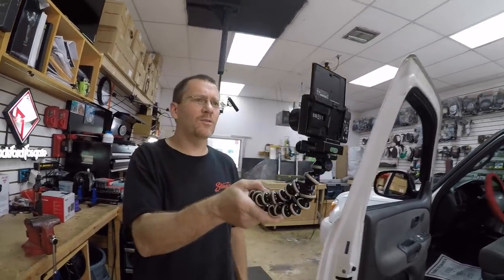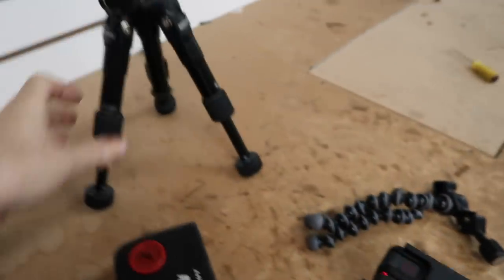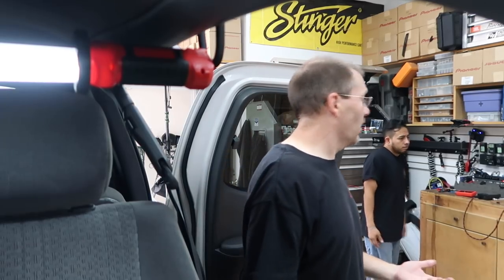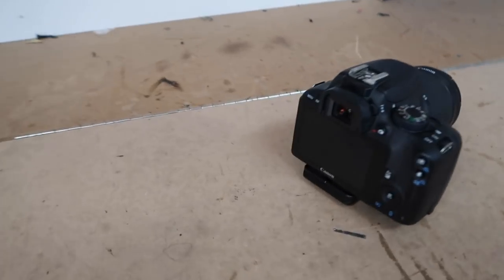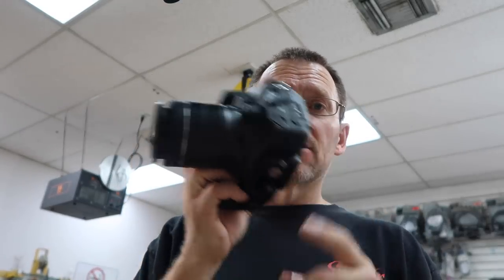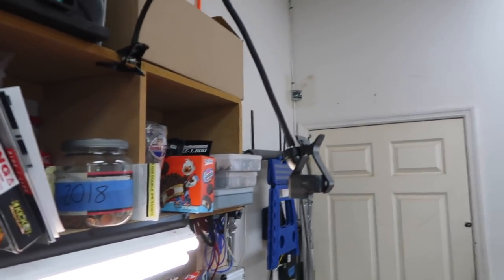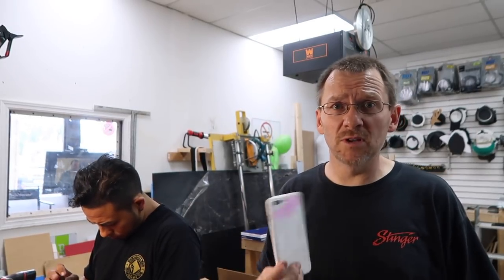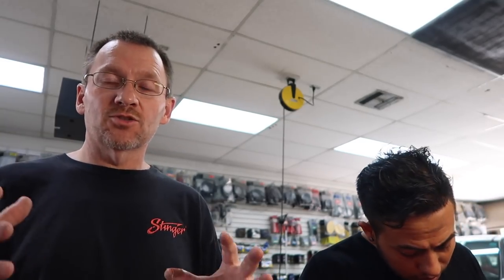The tools we use to make a Youtube show Installer Diaries special